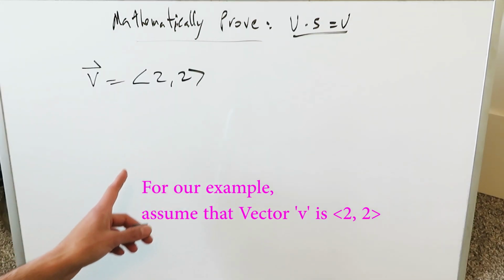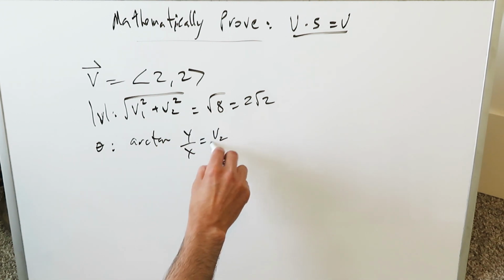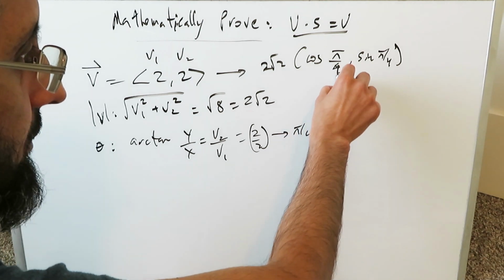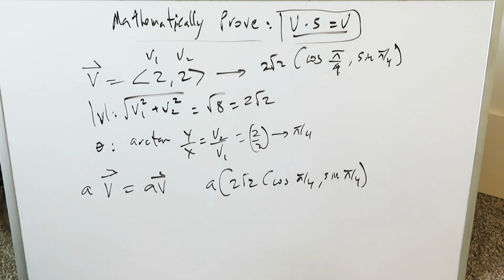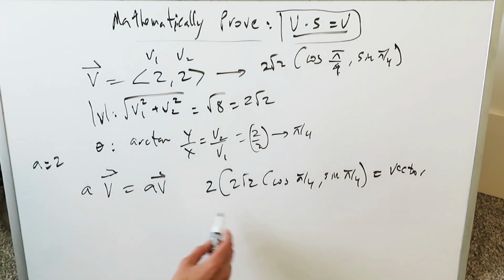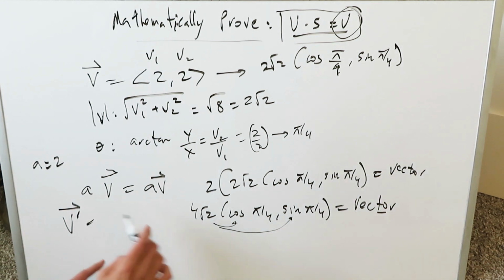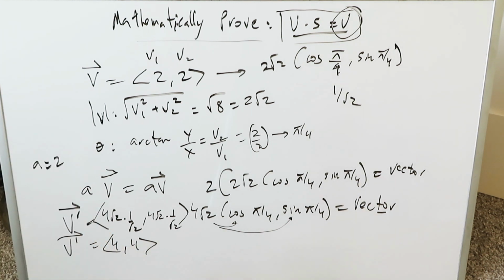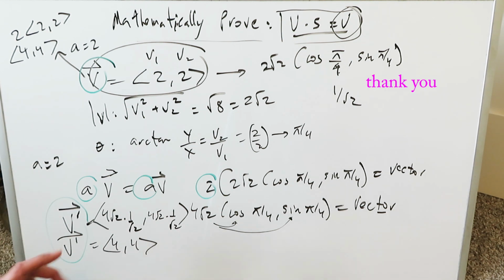Mathematically Verify this Vector Property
Show that a vector quantity multiplied by a scalar quantity is a vector quantity.